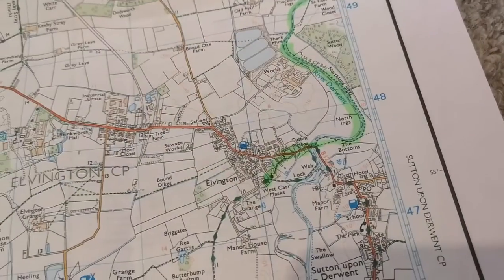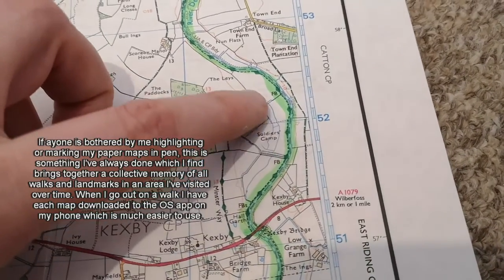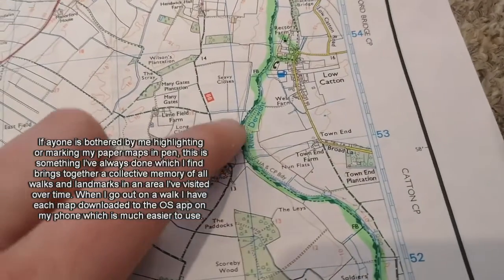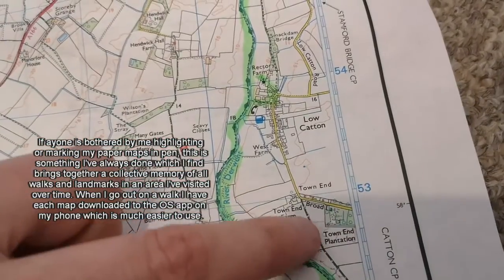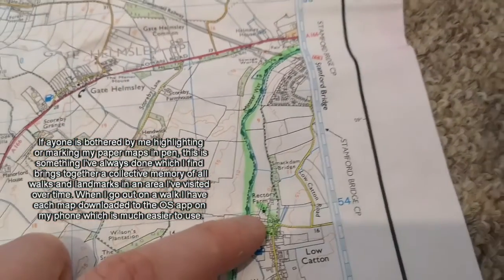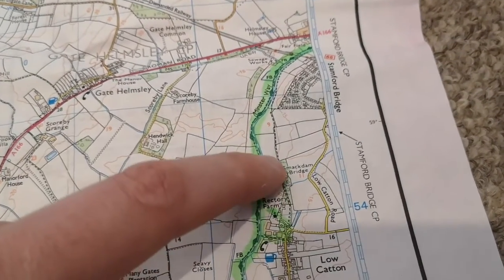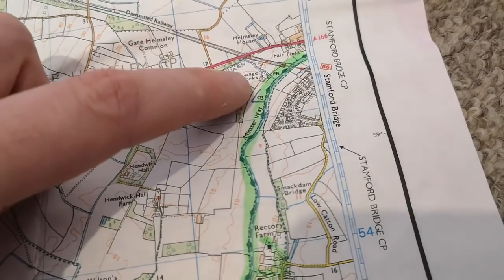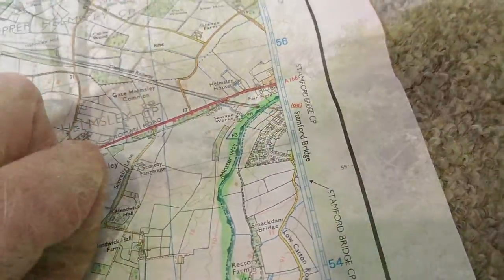Medieval Bridges and 4 Old Churches on a Riverside Walk in North Yorkshire | April 2022